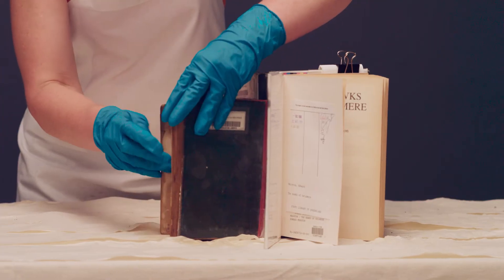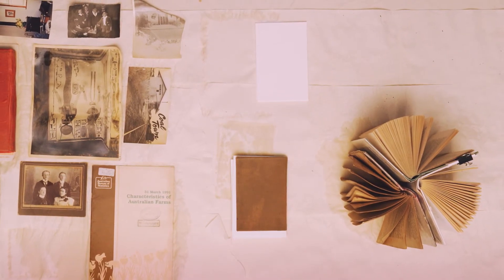Dealing with disaster – Part two: how to salvage your water damaged collection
Take the first steps to salvage water damaged collections — washing off mud and other contaminants, drying, and freezing wet collections with a focus on paper based collections.